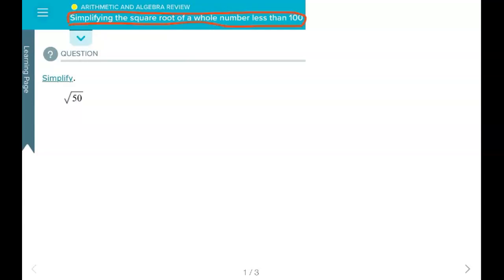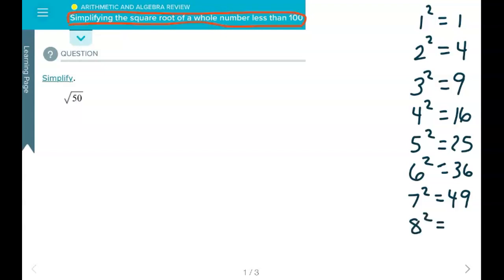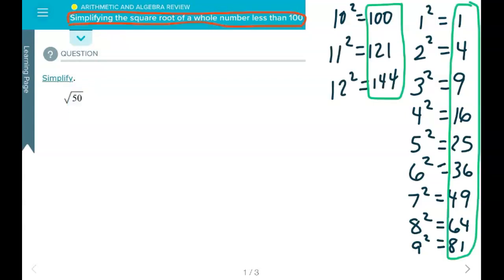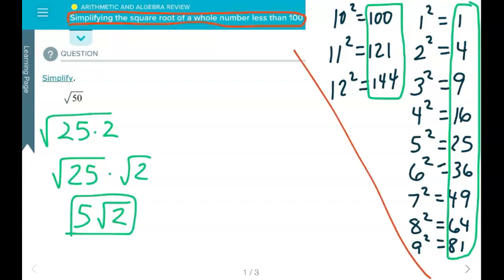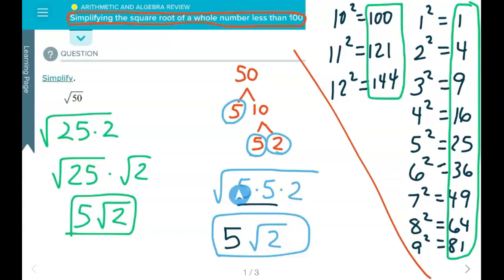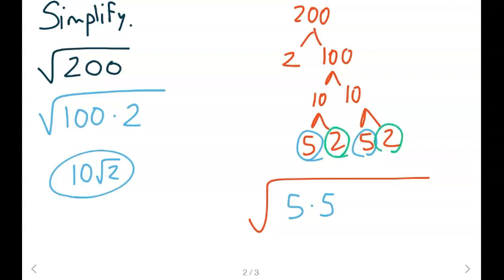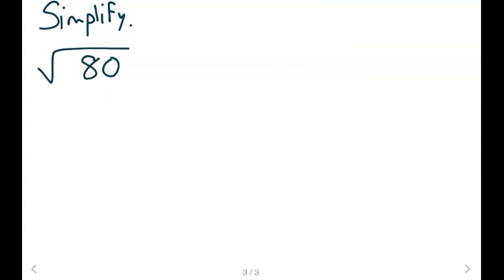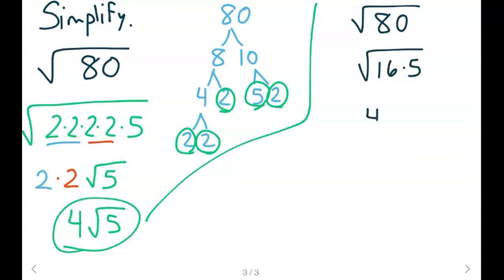Simplifying the square root of a whole number less than 100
ALEKS Arithmetic and Algebra Review